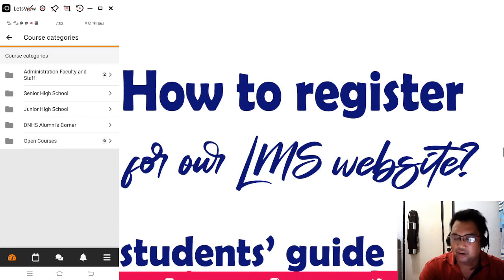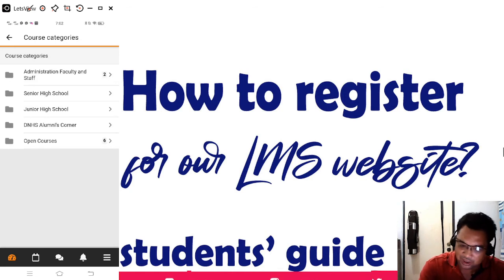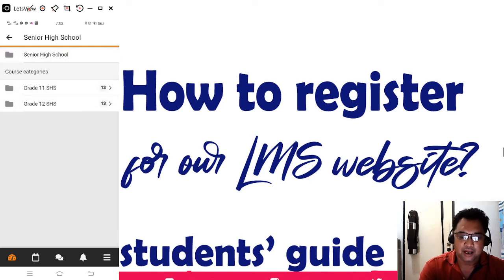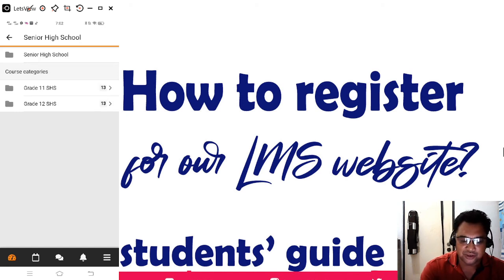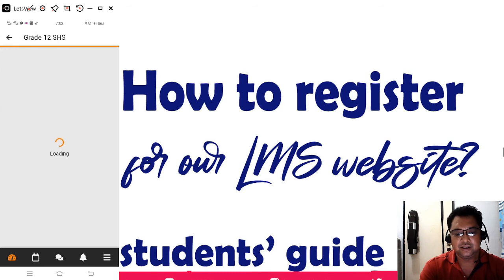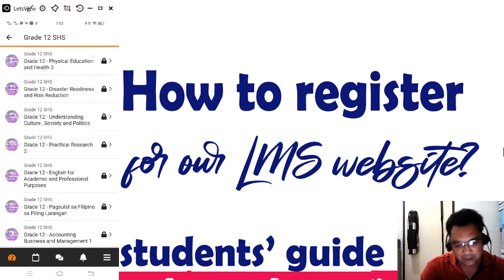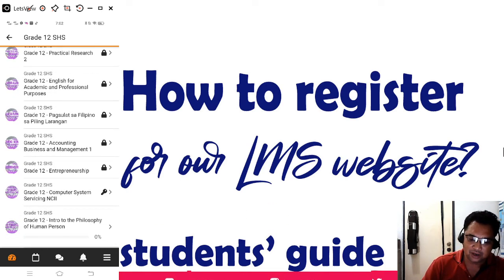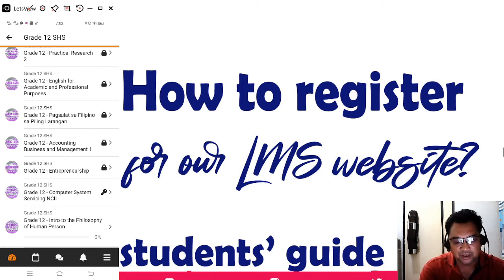DAPA NHS LMS Registration Students Guide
This video will teach our learners to register to our website using Moodle app